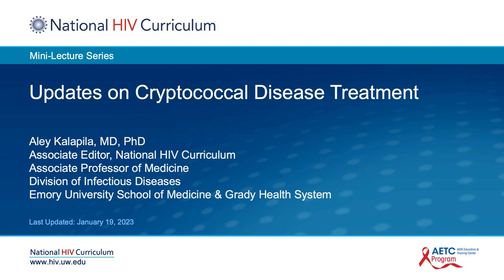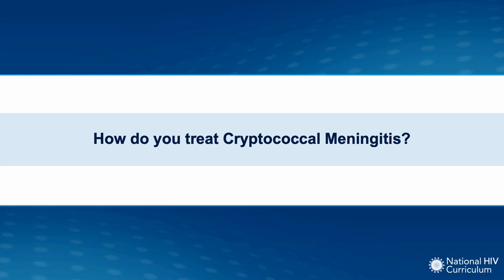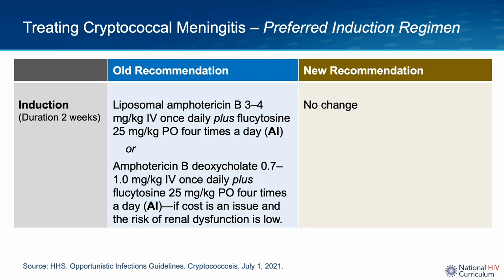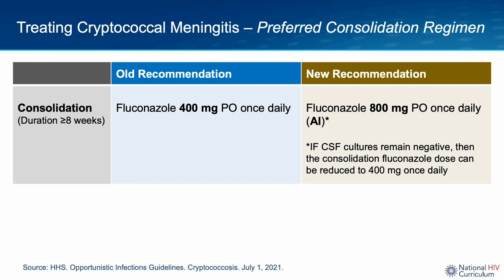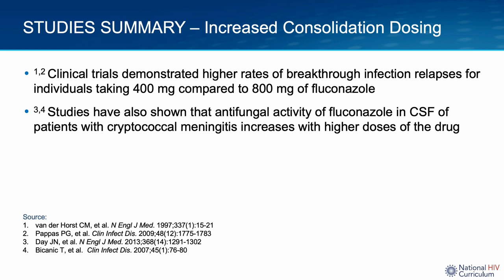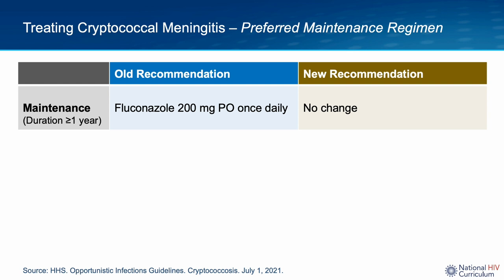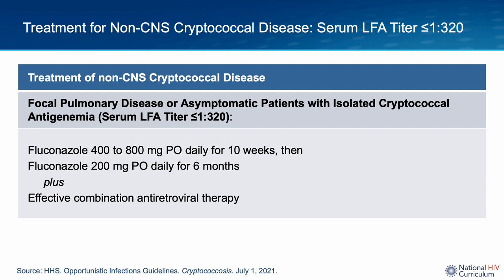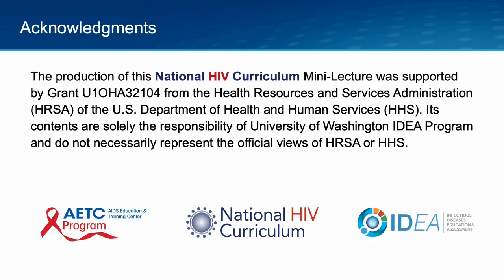Mini-Lecture Series: Review of 2021 Updates to the Cryptococcal Disease Treatment Guidelines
Dr. Aley Kalapila reviews the July 2021 updates to the Cryptococcal disease treatment guidelines for people living with HIV. Current estimates indicate that every year, approximately 280,000 cases of cryptococcal infection in people with AIDS occur worldwide, and the disease accounts for 15% of AIDS-related deaths.